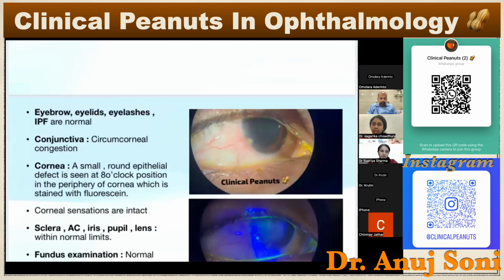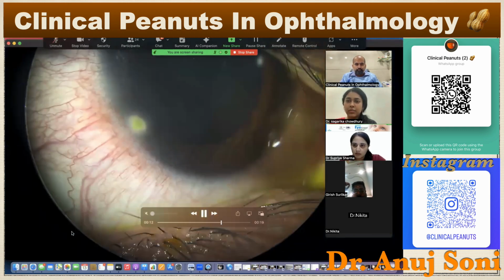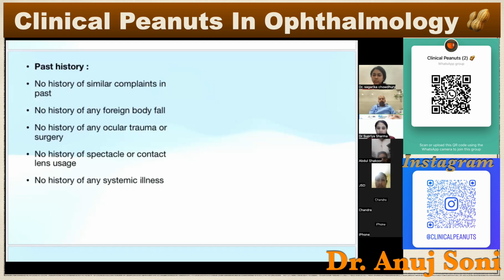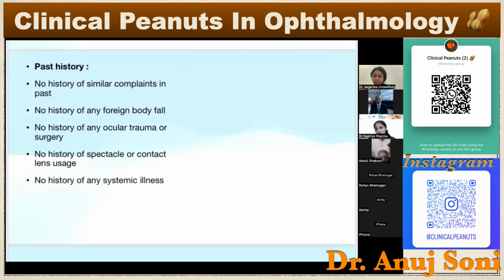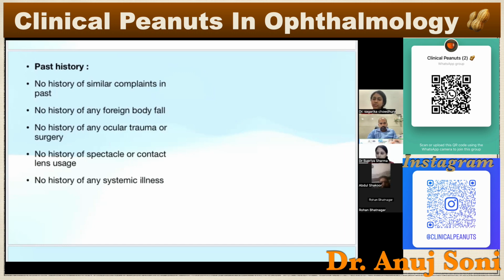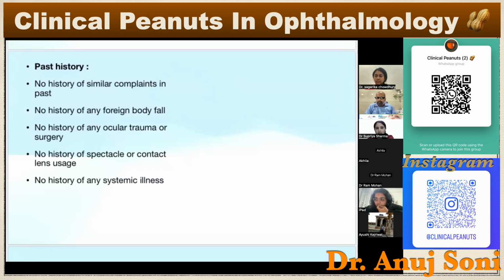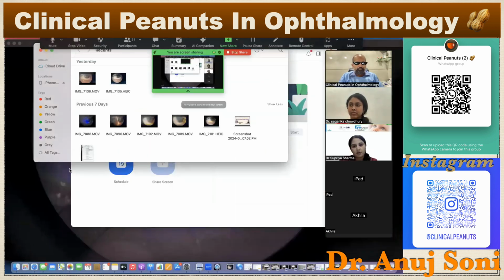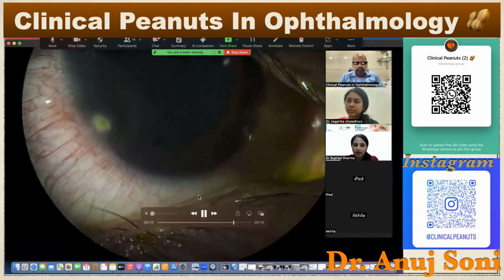Clinical Peanuts : Marginal Keratitis for Residents, Fellows and Practitioners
This is a Case discussion of a Ulcer patient with no history of trauma. Patient presented with localised area of congestion which wasa followed by epithelial defect. This was managed by steroids and antibiotics. There was no history of auto immune disorders.

This is a grand rounds based discussion especially useful for DNB/ NBE medical students and post graduates